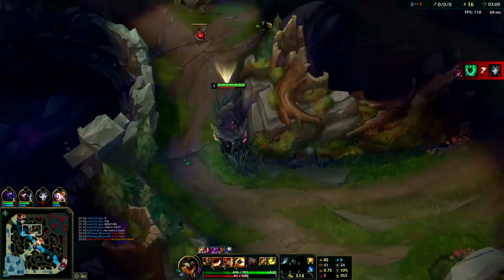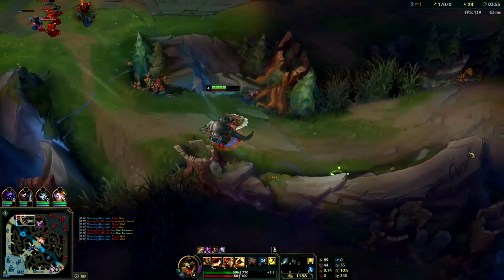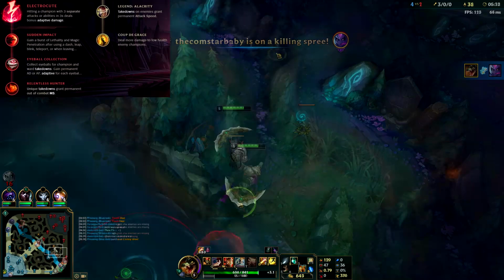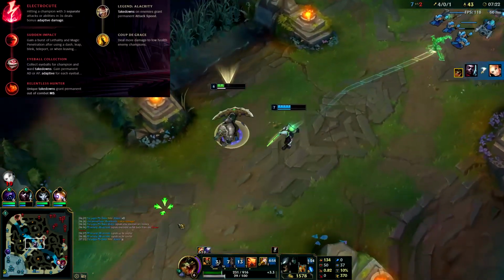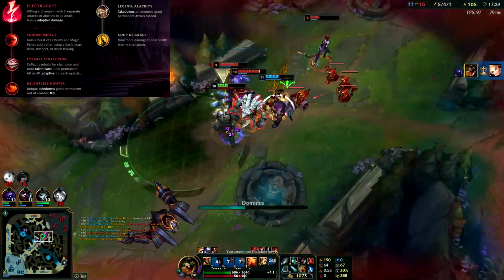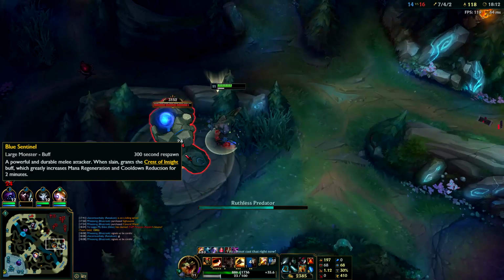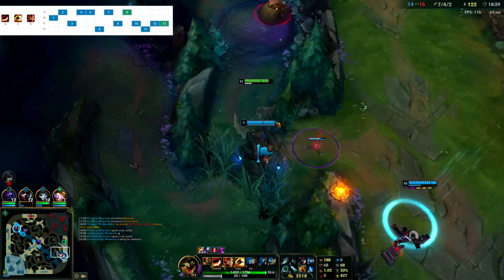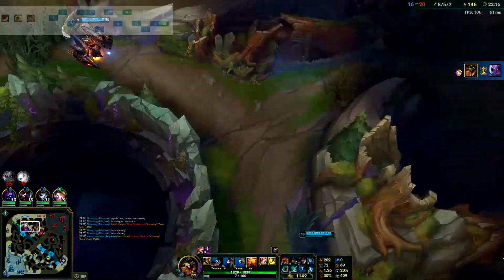BEST Renekton JUNGLE Runes & Builds for CARRYING! Season 8 League of Legends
The BEST Renekton Jungle Runes & Builds for Carrying Season 8 League of Legends. Renekton Jungle Build/Rune Guide. In Depth Renekton Build/Rune Breakdown, going over the best builds and runes for Renekton Jungle for Season 8 LoL.

▶COACHING!
●Look at Channel "About" page for more info.

►Outro: What's so not - High you are (Remix)